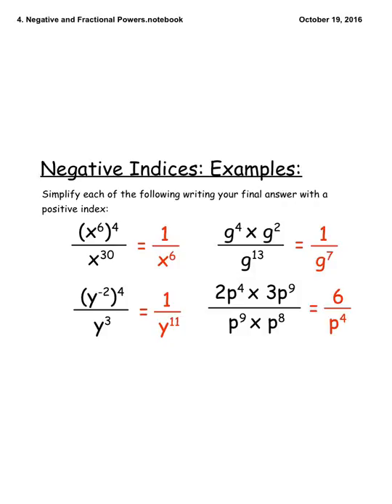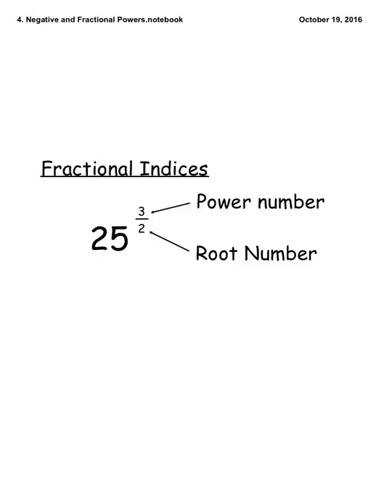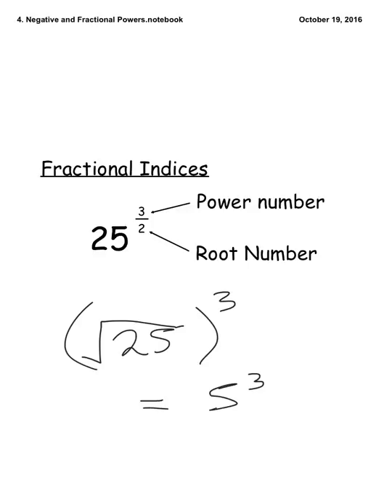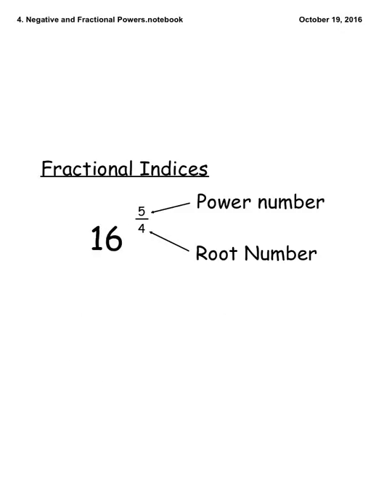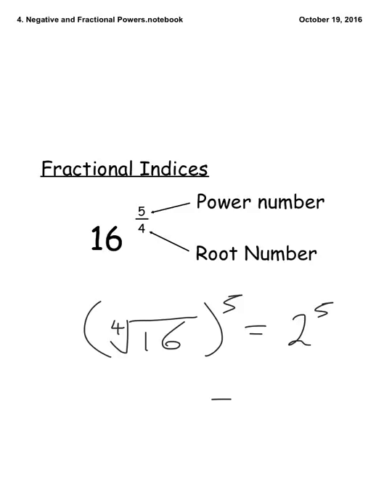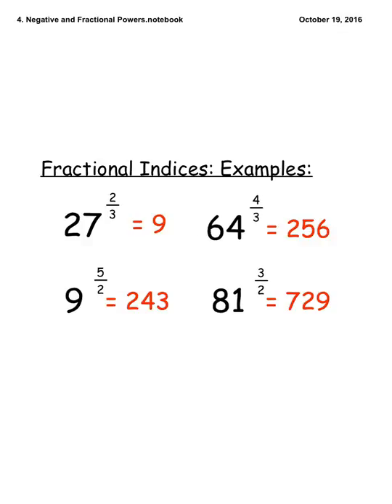Tynecastle Maths - National 5 - Fractional Indices